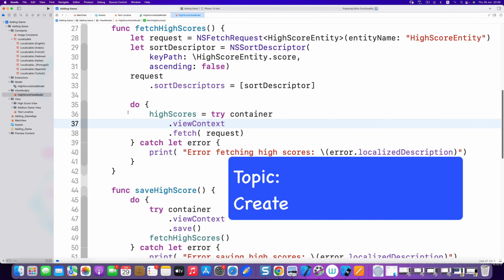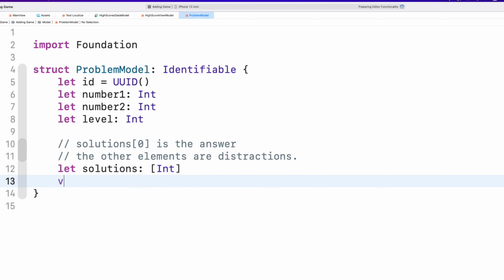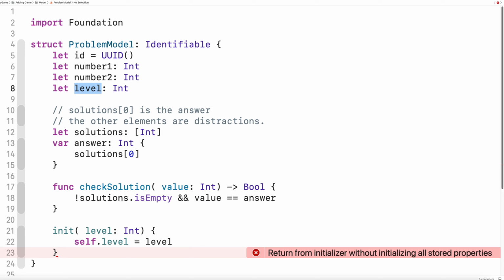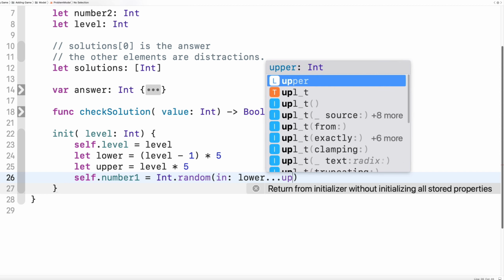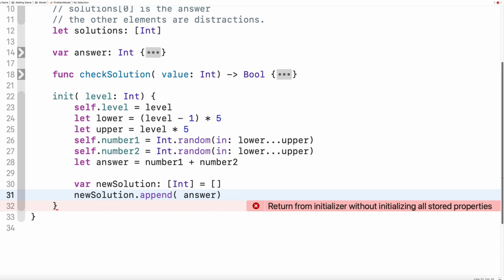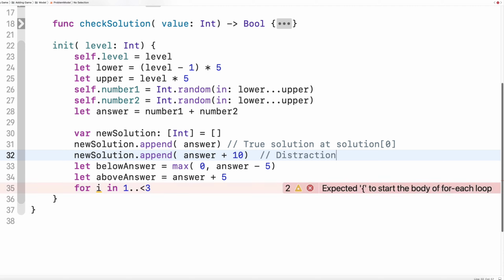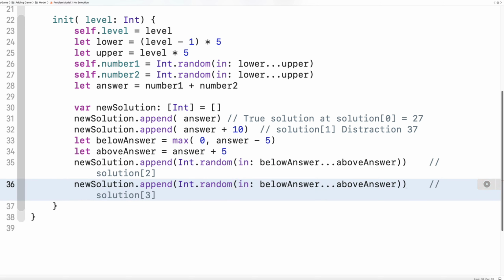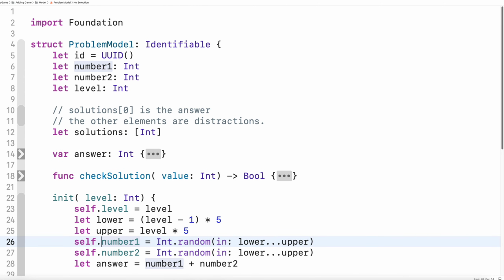Problem Model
Create the Problem Model

SWIFTUI-DISCOUNT

Happy Coding !